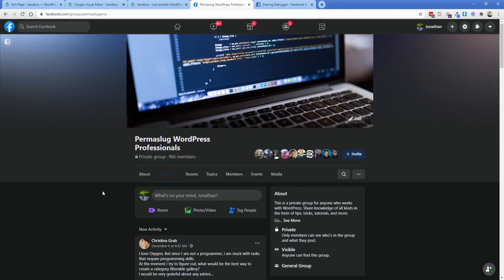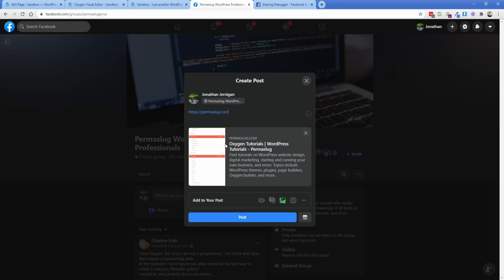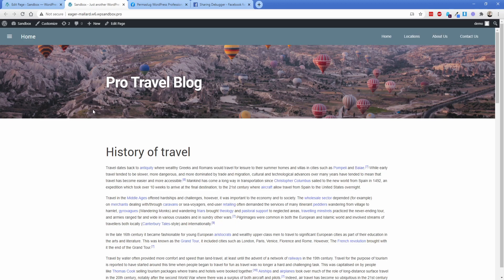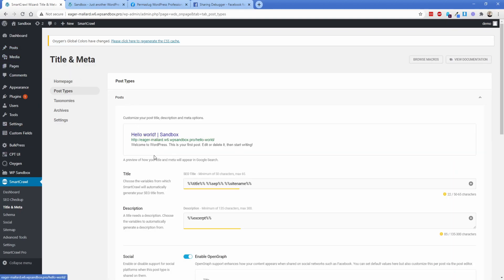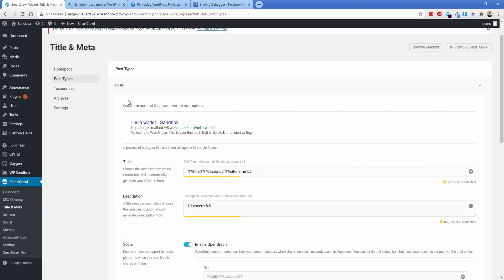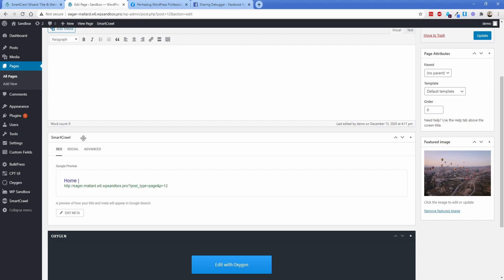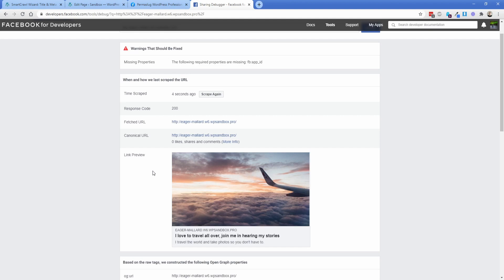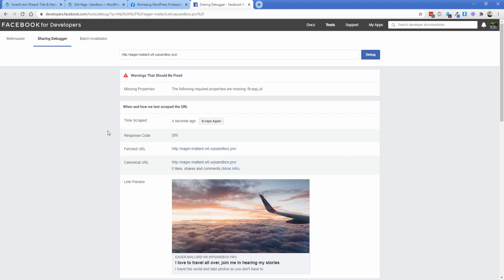Change Facebook Share Preview for WordPress Website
Adjusting the preview that you see when sharing your WordPress website on Facebook can easily be done by enabling OpenGraph. This allows Facebook to pull the information you set into the post or comment including page title, description, featured image, etc. Learn how to quickly and easily enable OpenGraph to get your website looking exactly like you want when shared on Facebook. Also check out the Facebook social debugger tool